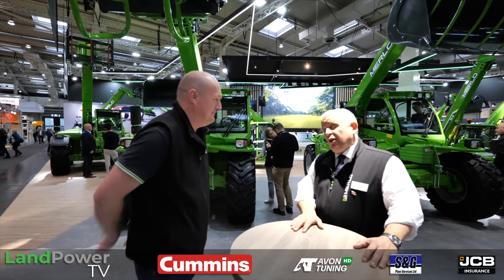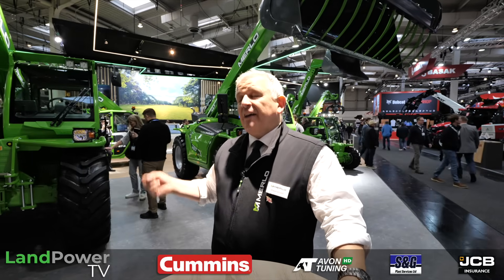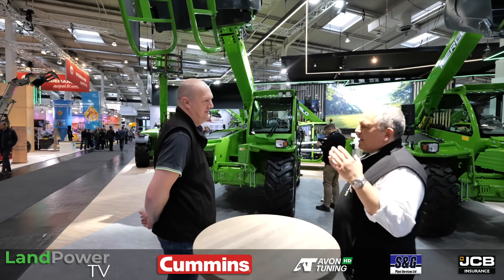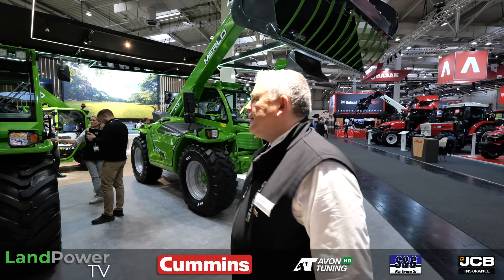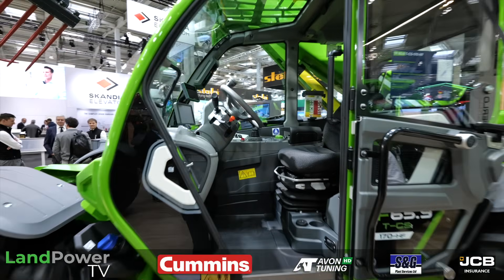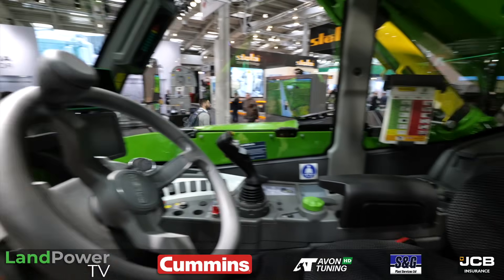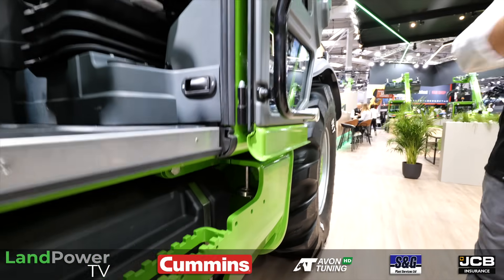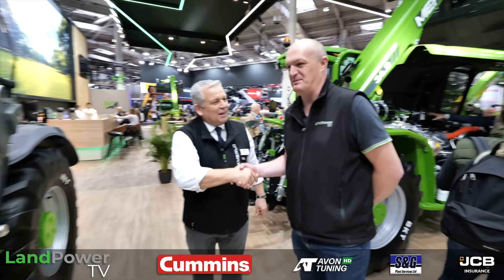AGRITECHNICA 2025: New mid-sized Merlos on display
As well as updates to its mid-model telehandlers, Merlo also previewed an ultra-compact machine and a clever pedestrian recognition system.